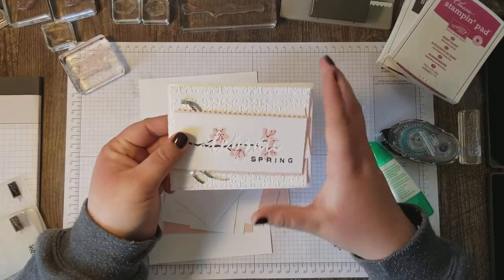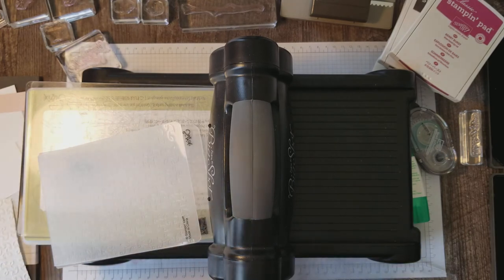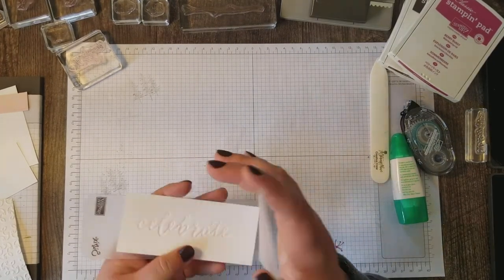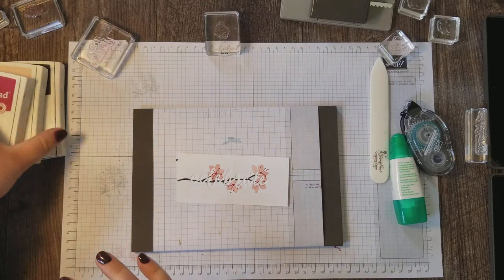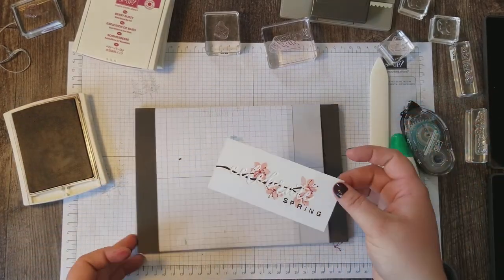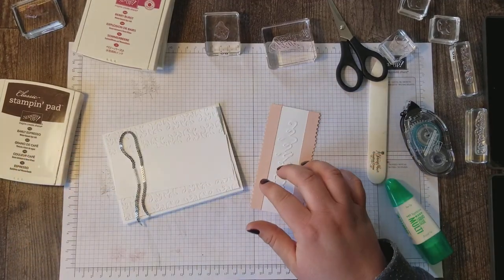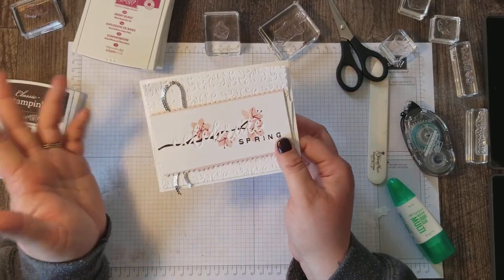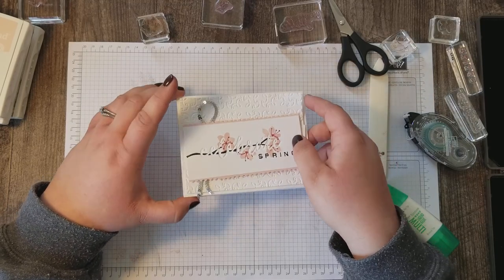How to make a Celebrate Spring Embossed Card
Use the Celebrations Duo embossing folder to make this gorgeous Celebrate Spring card with the Colorful Seasons stamp set from Stampin' Up!

If you'd like to order any of the products shown in this video, you can click below and go right to my Stampin' Up! store: